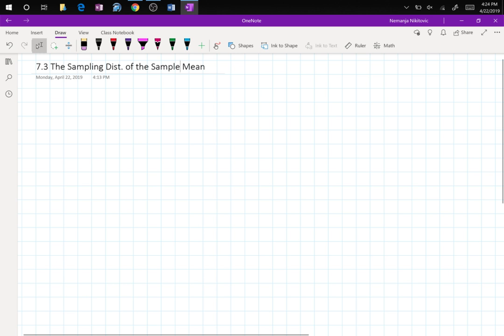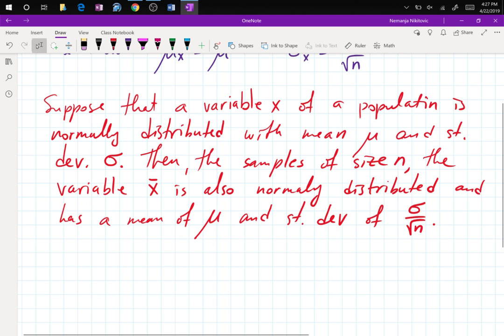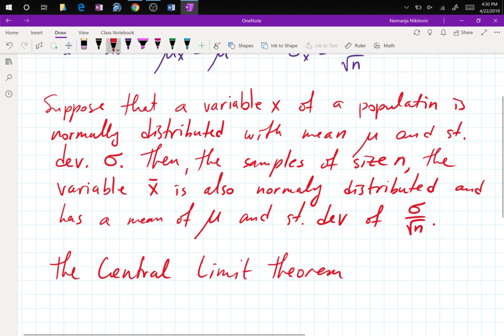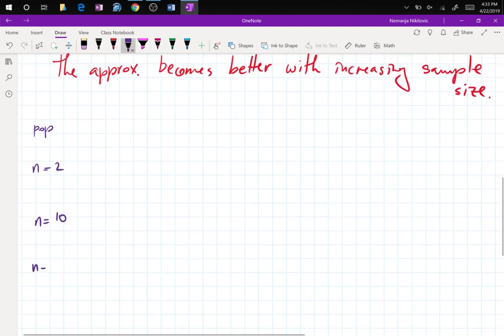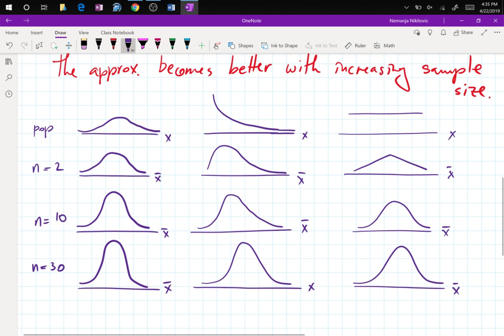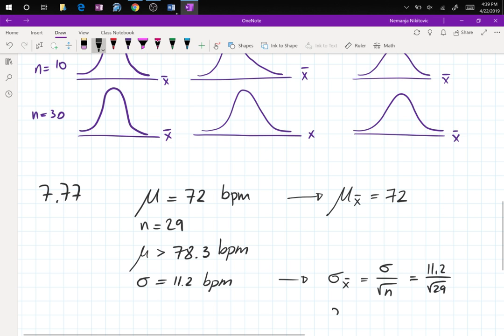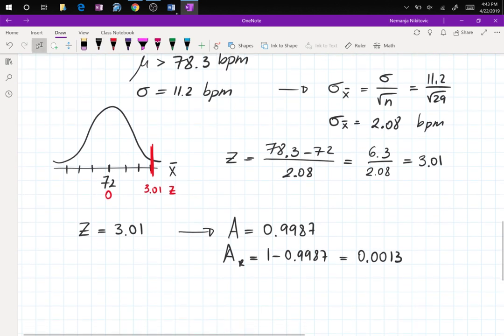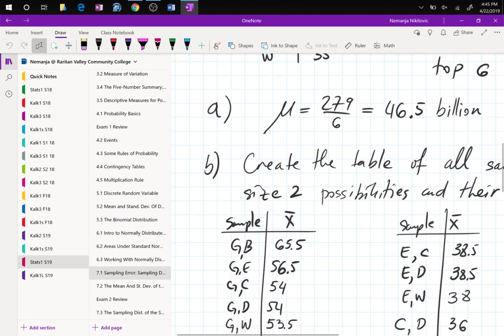Nemanja Nikitovic Live Stream (Statistics1 7.3 The Sampling Dist. of the Sampling Mean)